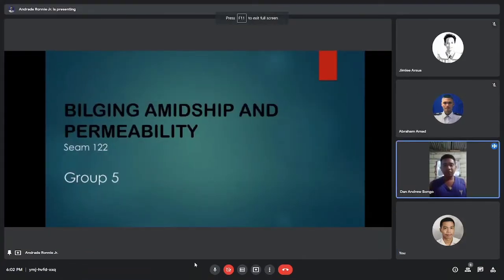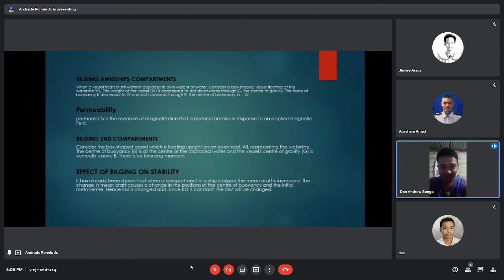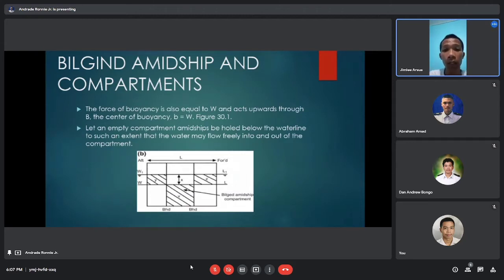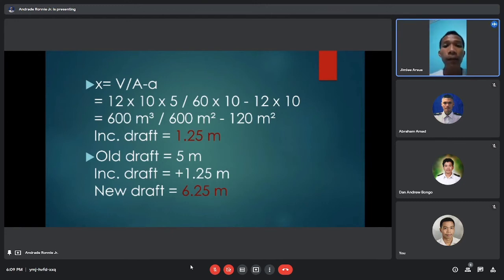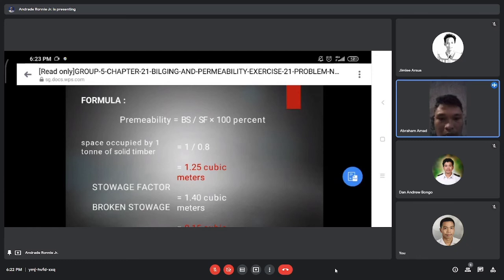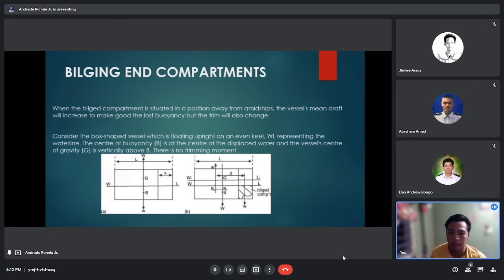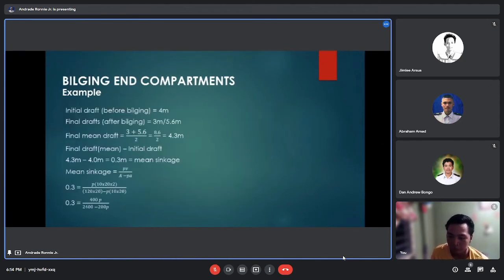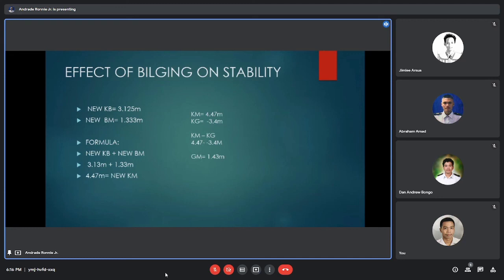50567 SEAM 122 Video | Presentation